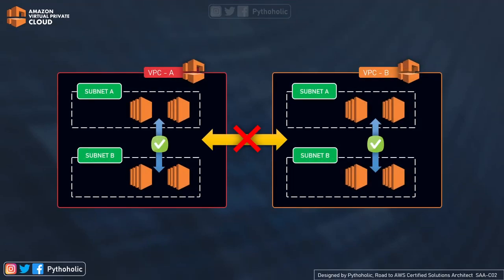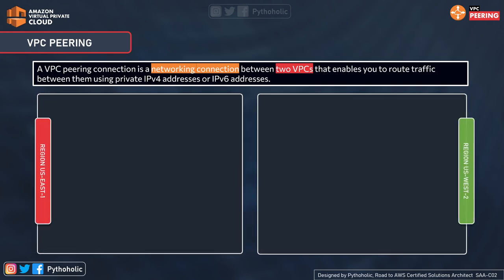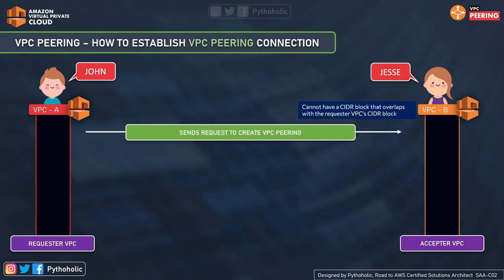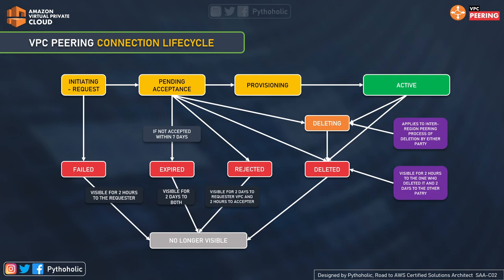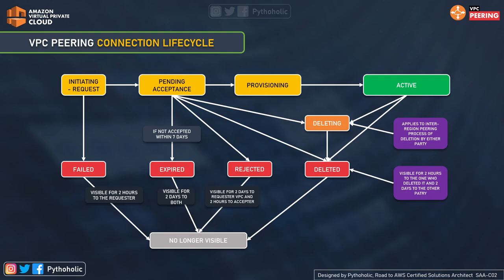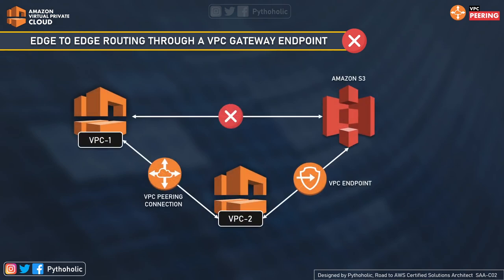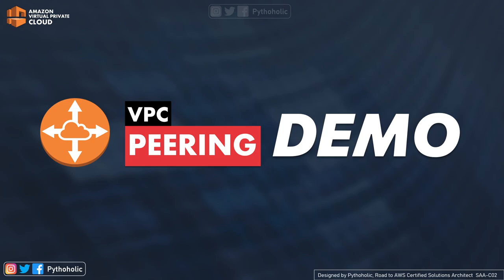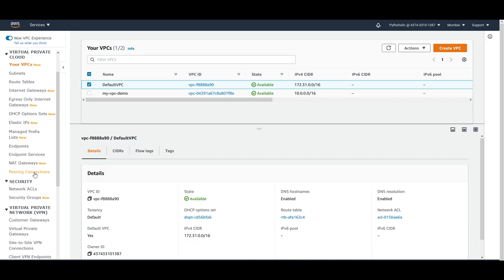AWS VPC PEERING with Demo | Visual Explanation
A VPC peering connection is a networking connection between two VPCs that enables you to route traffic between them using private IPv4 addresses or IPv6 addresses.

So, aws provides us a vpc peering connection, which helps us connect vpcs so that we can enable traffic routing between them using our private IPV4 addresses.

And that is the reason why when we look at this image below, we see the instances across subnet are able to communicate with each other but not with instances across VPCs.

And if we don't have VPC peering, we would either need public internet access or VPN connections. or Internet gateways to achieve this. But what if we don't want to use these things. We need something simple, isn't it.

⏲ Timelines for your convenience:
00:00 // Intro
00:44 // What is VPC peering
04:31 // How to establish VPC peering connection
06:48 // VPC peering lifecycle stages
10:55 // Multiple VPC peering connection
12:19 // Overlapping CIDR blocks
13:32 // EDGE TO EDGE ROUTING THROUGH A VPN CONNECTION OR AN AWS DIRECT CONNECT CONNECTION
14:10 // EDGE TO EDGE ROUTING THROUGH AN INTERNET GATEWAY
14:55 // EDGE TO EDGE ROUTING THROUGH AN VPC ENDPOINT
15:48 // Important points to Remember for VPC peering
17:12 // VPC Peering demo
26:50 // Outro